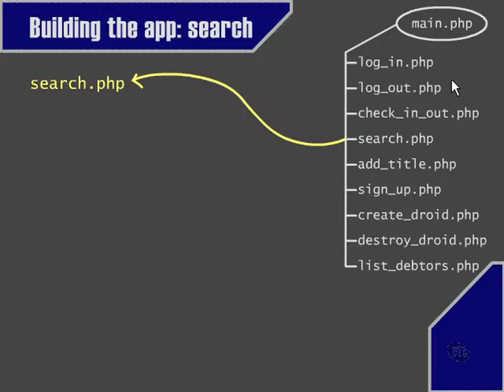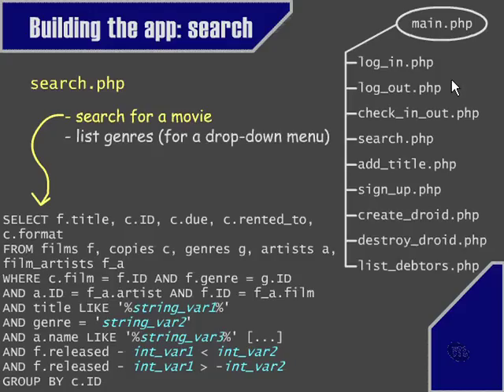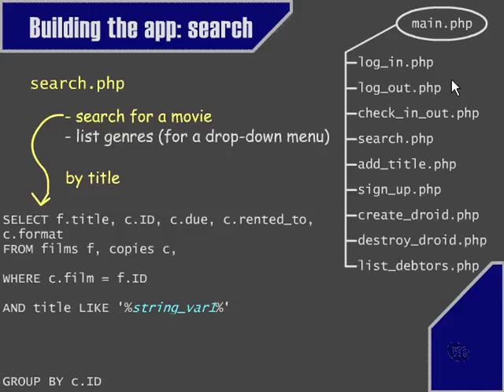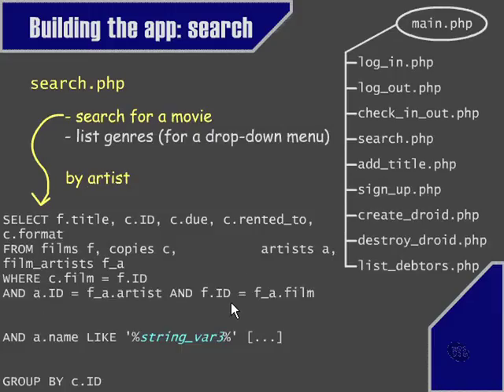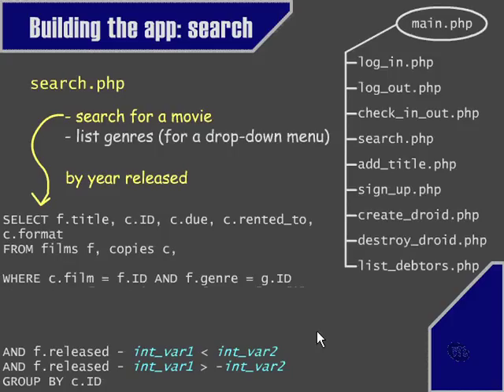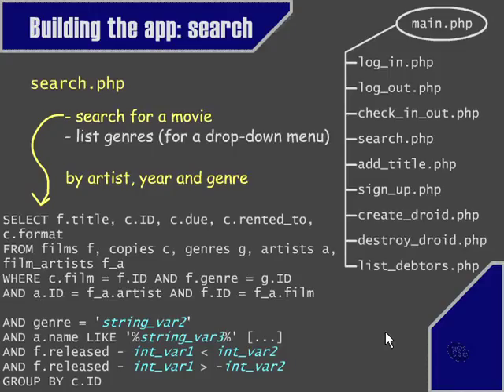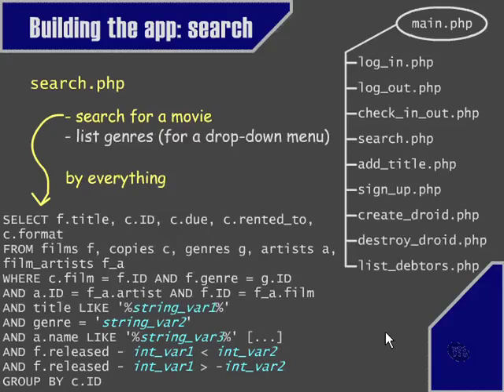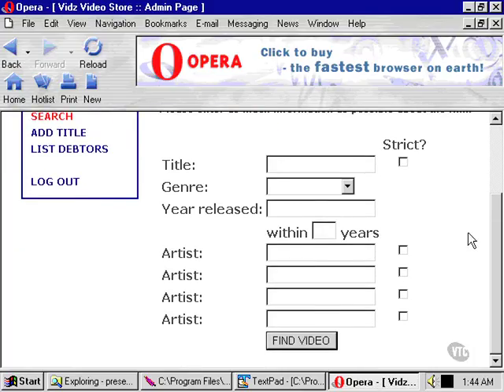65 Searching For A Video